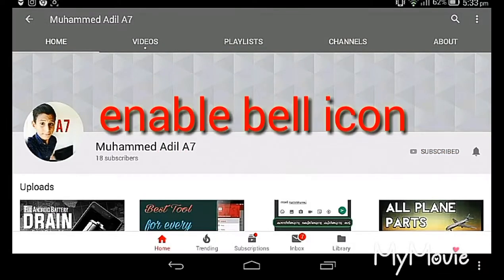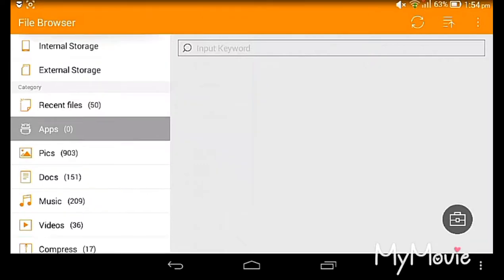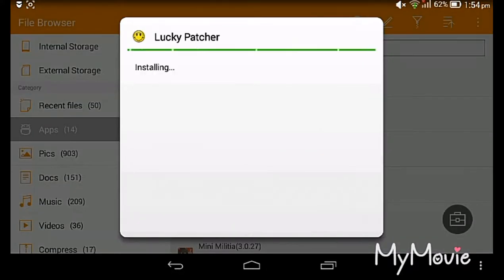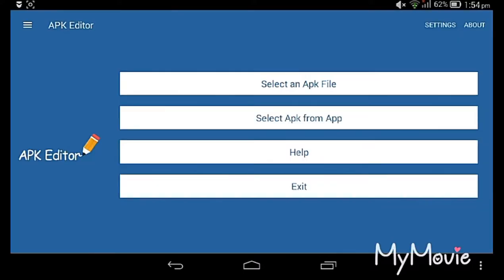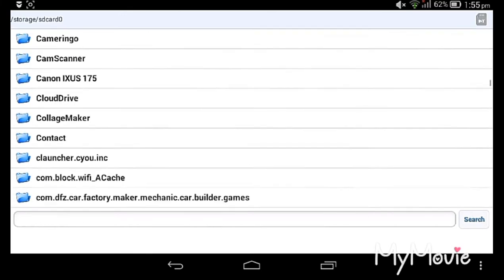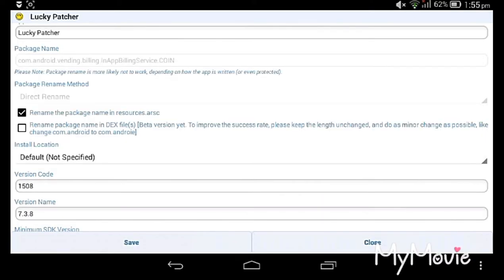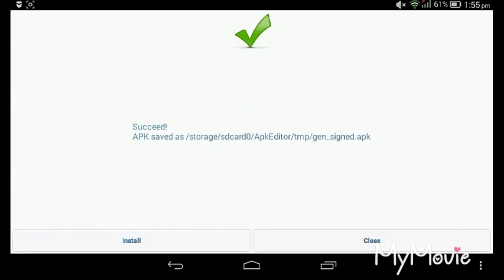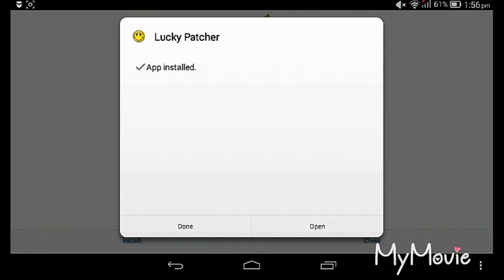How to solve lucky patcher download problem fix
YouTube Muhammed Adil A7
For seeing my video download this app
I need your full support for successful my channel
thank you see you in next video.